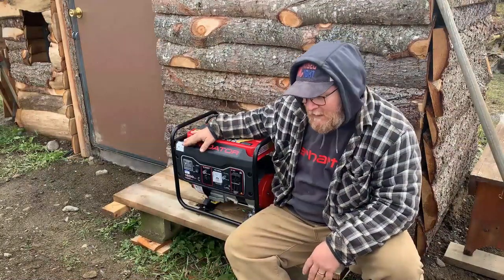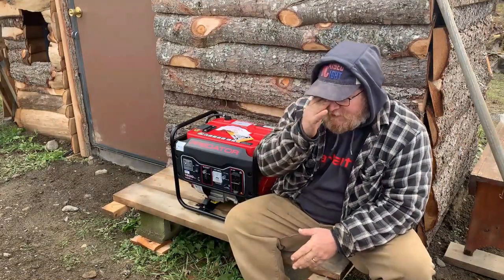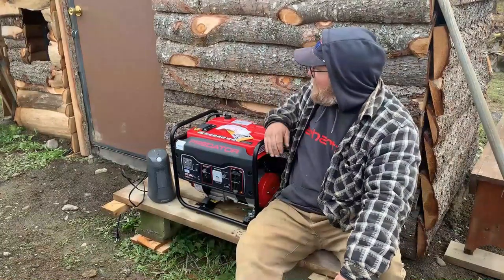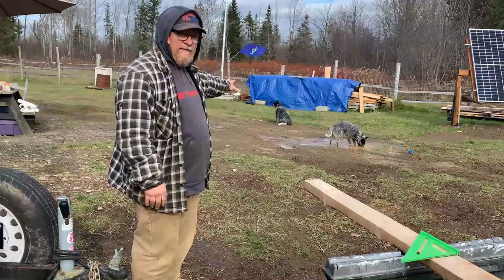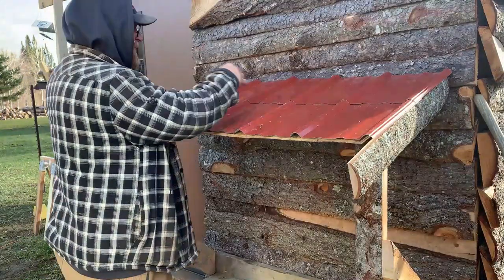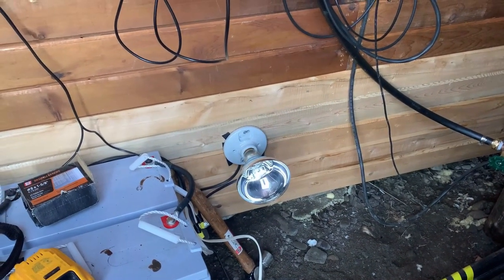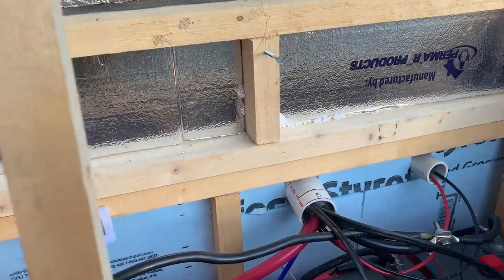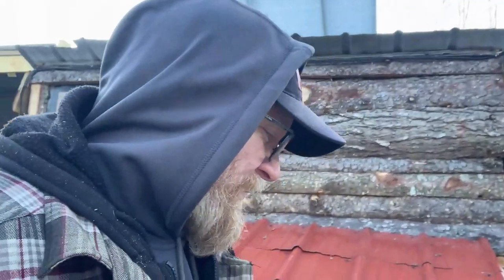Update to Heating our Off-Grid Sheds in the Winter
In this video we follow up with our last video where we tested out the Clay Pot Heater.  We finally found a solution we can live with.  :)

About Us:
Hi, we're Jason and Jennifer.  During the summer of 2021, we left our family and friends, our jobs, sold everything, and began our Offgrid Homesteading journey in Maine.  Since then, we've connected 2 Amish Cabins, installed a well and plumbing, installed our Solar System, built a power shed, an Outdoor Kitchen, expanded our lot by logging 5 acres, built a successful garden and more importantly, our marriage has grown leaps and bounds!!

We're not experts in anything, but we're getting things done and making things happen despite all the challenges.  A Dream, Hard Work and Perseverance gets us through every project, every day.

Enjoy Being,
Jason & Jennifer 😊

We are truly grateful for your support during our journey here in Maine!